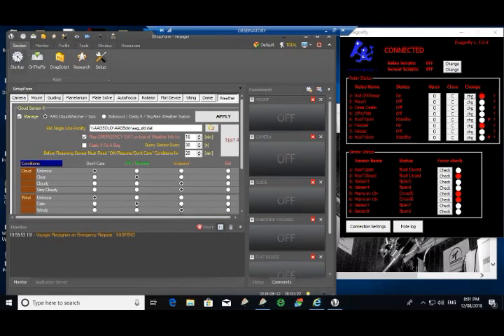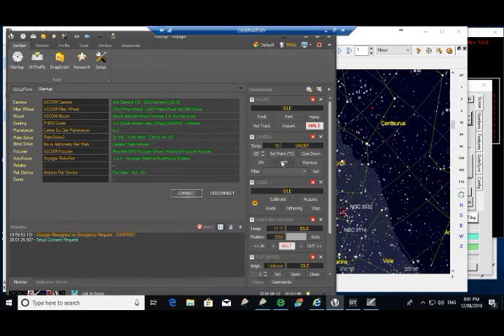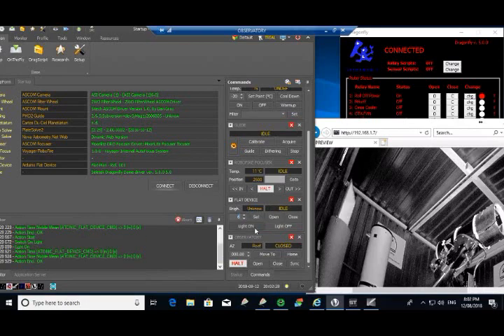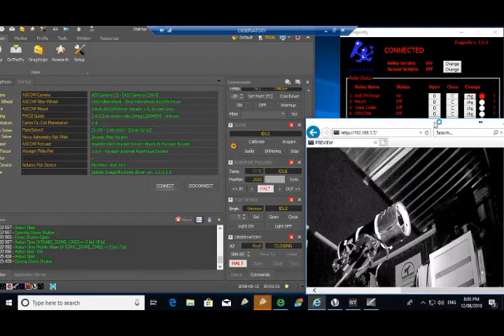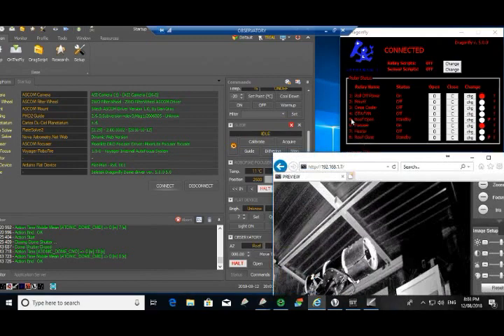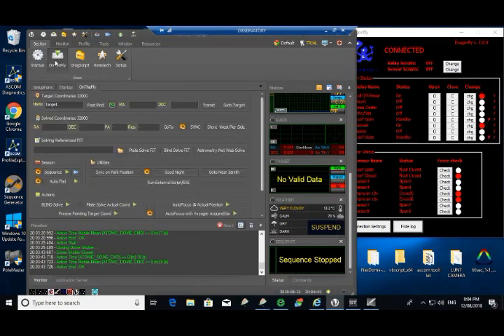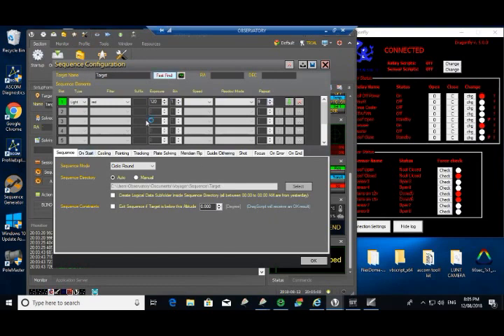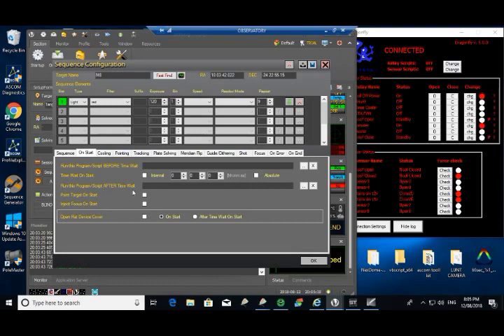Voyager astrophotography software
Low res, sorry. i will make a new one...